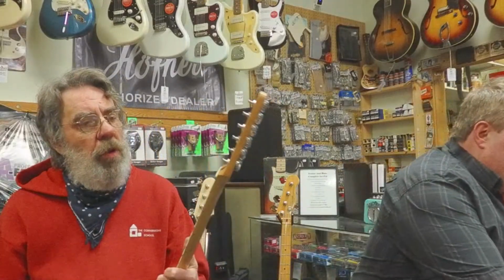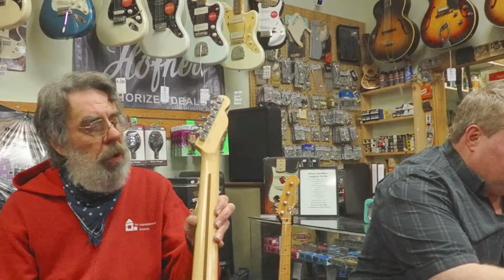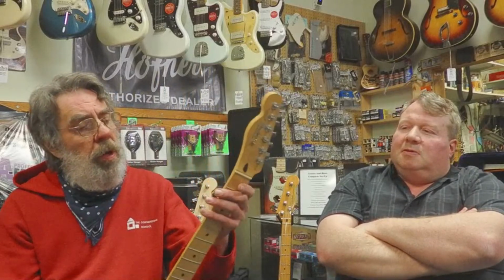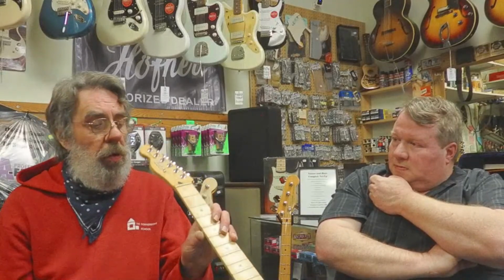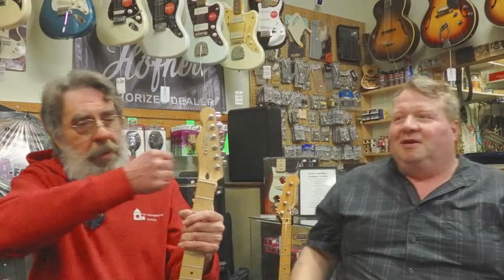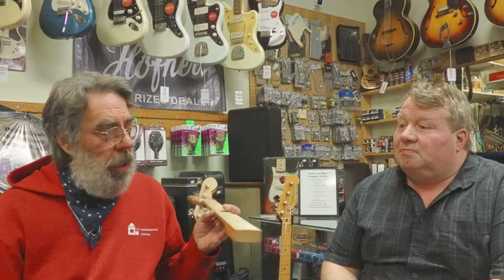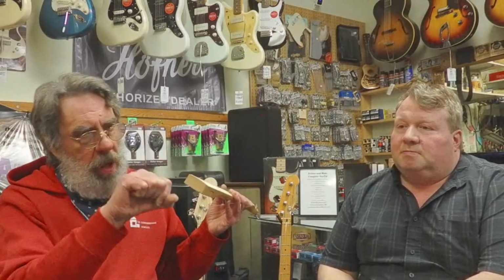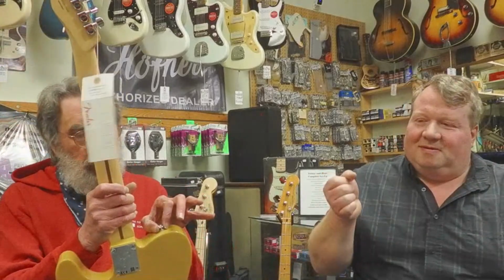Guitar Talk - episode 3 - Gary and Marc from Gary's Guitars talk guitars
Truss Rod, Guitar Center, B-Bender, Coolest guitar ever?, and many more questions.